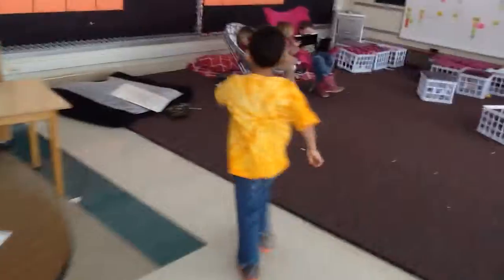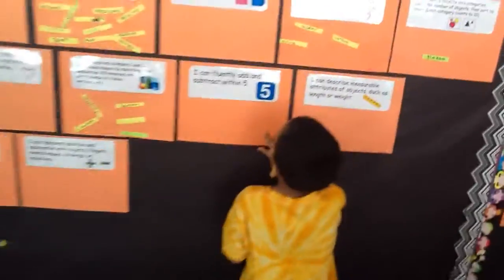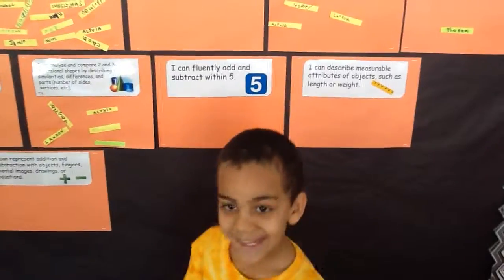David Showing Mastery of Fluently Adding and Subtracting to 5